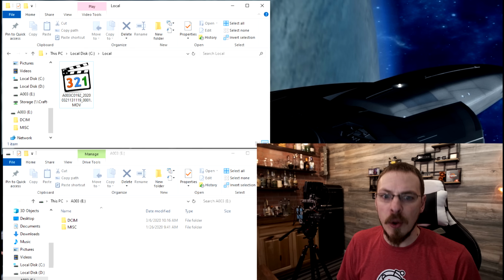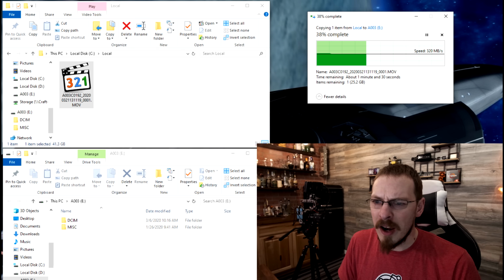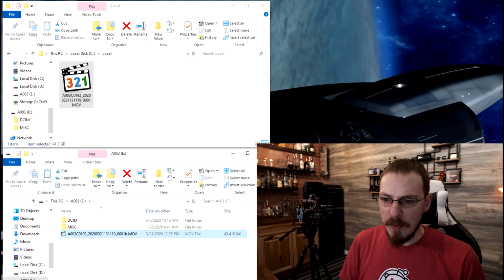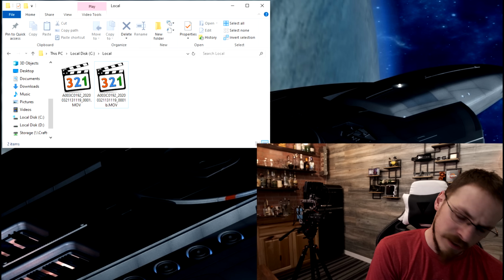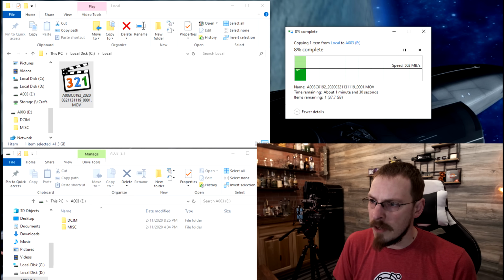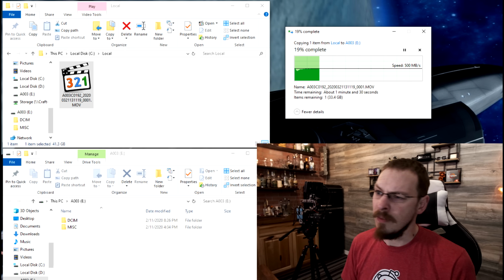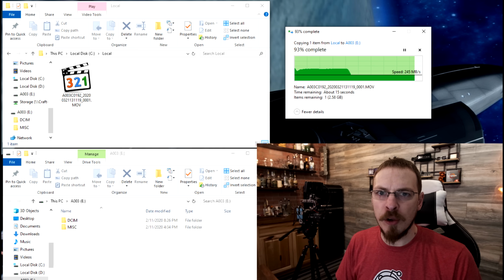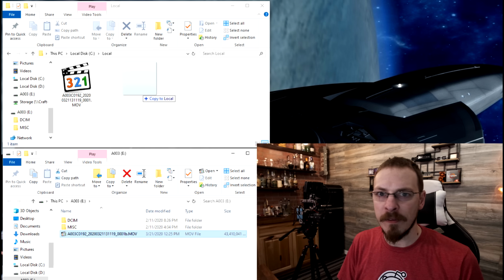Does SSD Speed matter for Cine Cameras? - Lexar SL100 Pro vs Samsung T5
If you own a cinema camera, and you don't like paying for CFast 2.0 cards, you likely do all of your filming to a USB-C SSD. But is it worth paying for a faster drive, or will standard SATA speeds be your best option?

Thanks to a generous restocking of my fridge (Thanks Novellahub!) I have the opportunity to try Curiosity Eighty Seven from Tree House Brewing (Charlton, MA). This is a double IPA clocking in at 8%. A crisp hazy with a surprisingly smooth finish. LOTS if citrus up front. Definitely one to try.

Samsung T5 500GB
ZCAM E2 Cinema Camera
Tilta Cage Kit for ZCAM E2
Viltrox M43 to EF SpeedBooster
Sigma 18-35mm f/1.8 EF